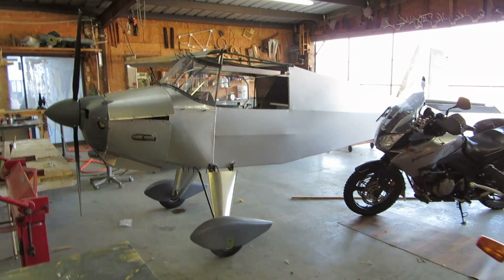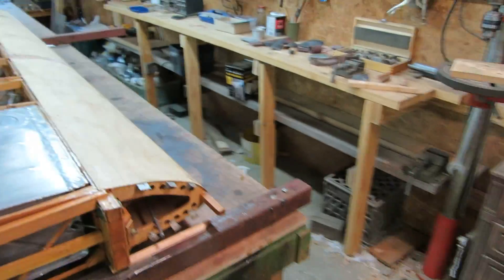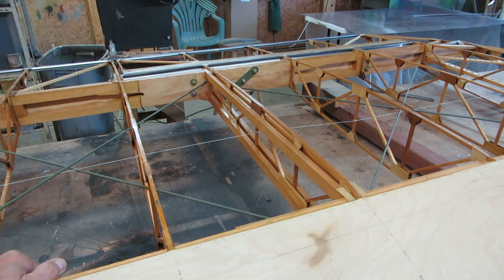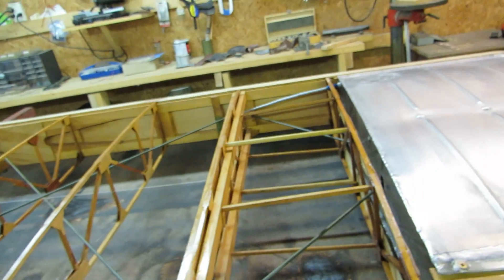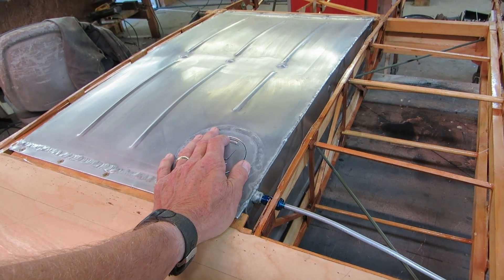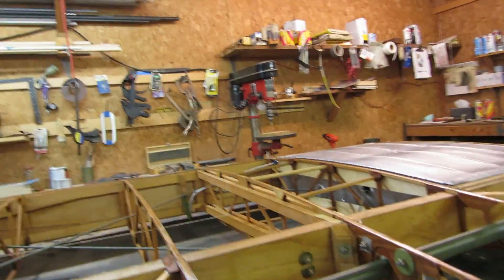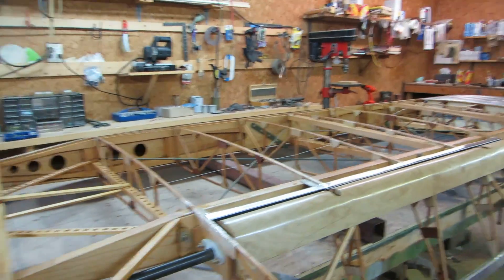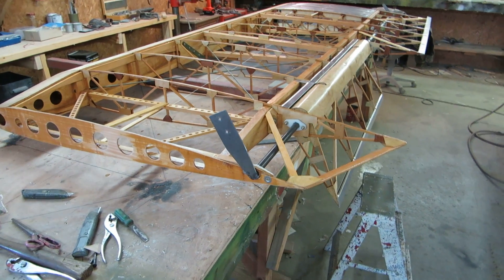SS-1 wing design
Description of new original design wing structure